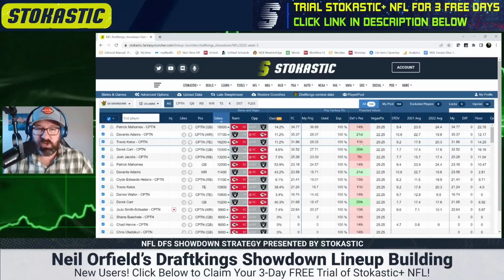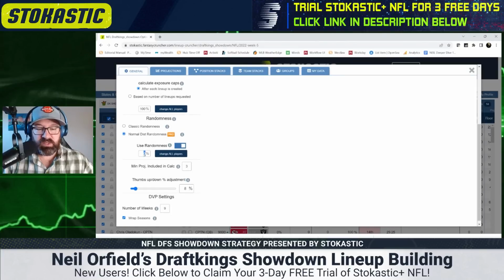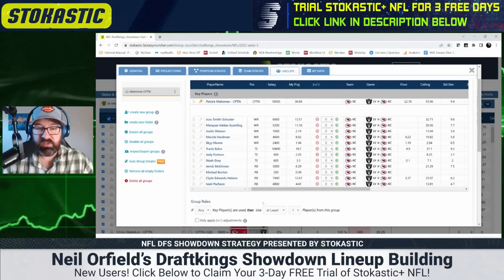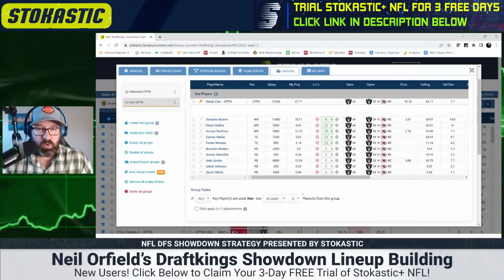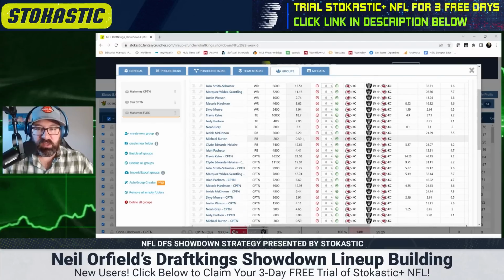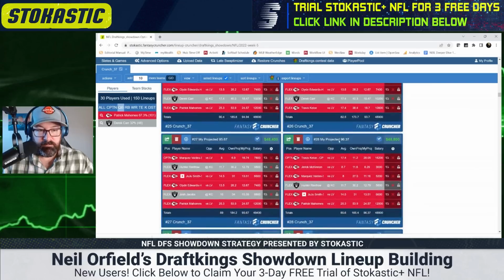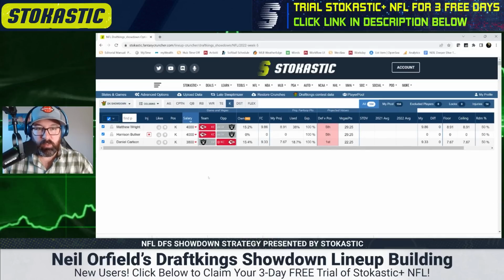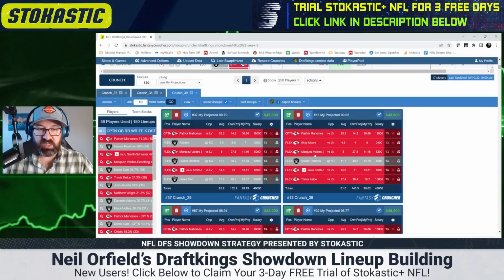Neil Orfield's Winning DraftKings NFL Showdown Lineups | Raiders vs Chiefs MNF Week 5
DraftKings NFL Picks today for Raiders vs Chiefs Week 5 Monday Night Football. High stakes DFS player Neil Orfield walks you through how to build DraftKings NFL DFS lineups and also gives you his favorite showdown NFL DFS picks for the MNF matchup tonight.

Click Here for Your First 3 Days of Stokastic NFL+ 100% FREE

Click Here to Sign Up for OddsShopper Premium Insider Access for Betting Picks and Predictions! Your First Week is 100% FREE with Code 'OSINSIDER'